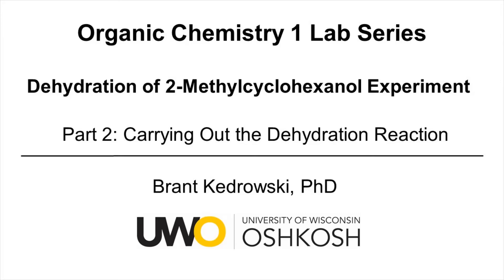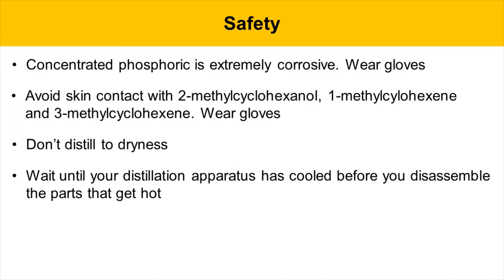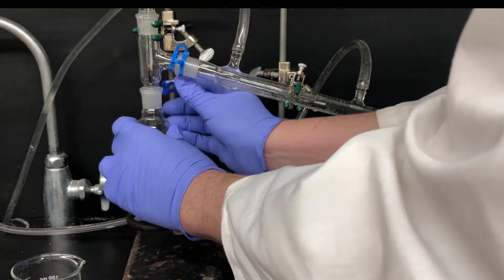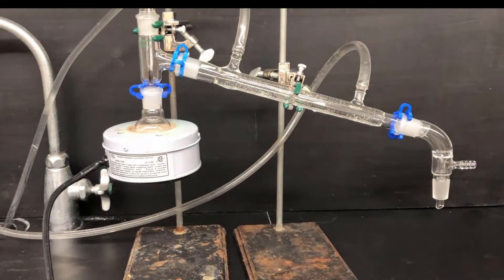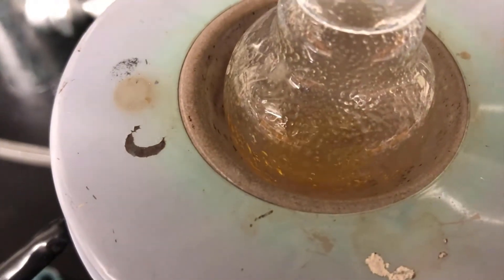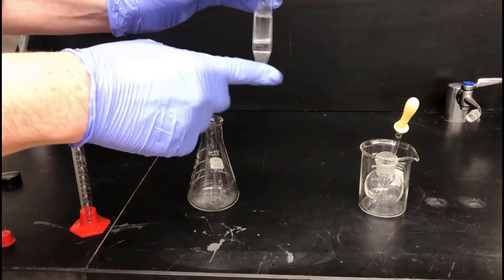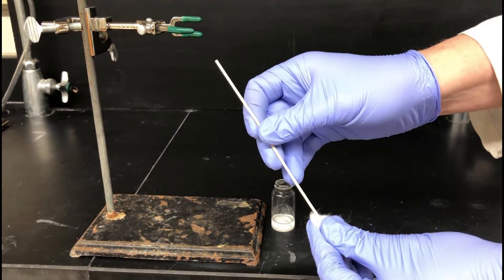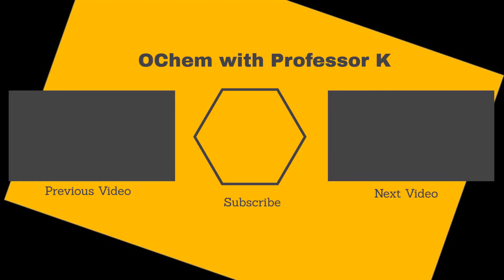Dehydration of 2-Methylcyclohexanol Experiment, Part 2: Carrying Out the Dehydration Reaction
This organic chemistry lab video describes an experiment involving the dehydration of 2-methylcyclohexanol in an E1 reaction to produce a mixture of alkene products.  This video covers adding reagents, distilling the reaction mixture, washing the product to remove acid, drying with magnesium sulfate, filtration, and diluting a sample for gas chromatography (GC) analysis.